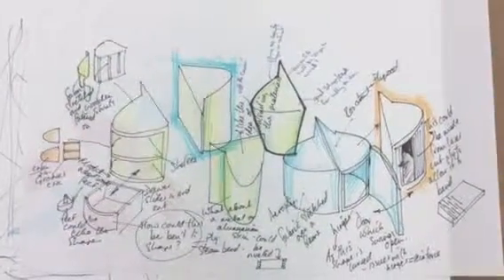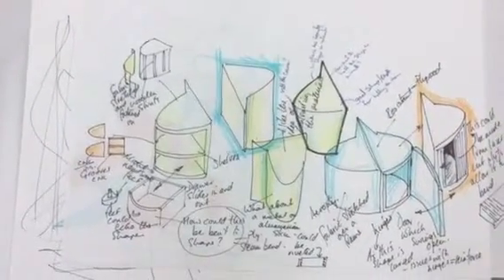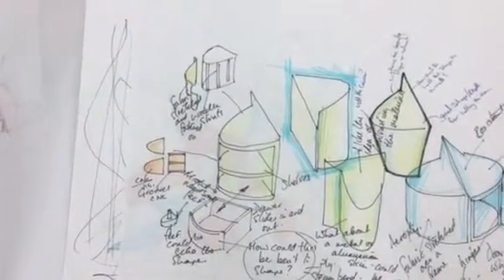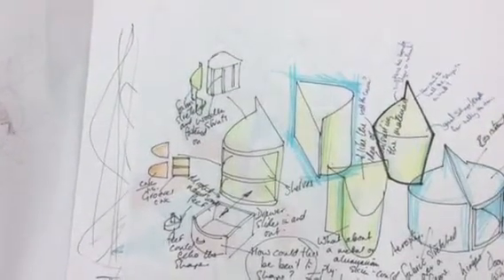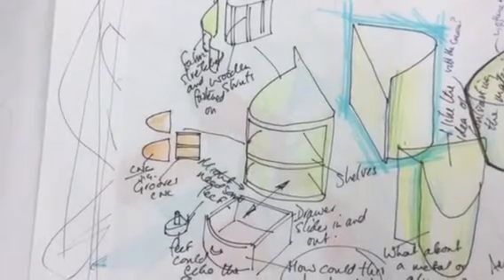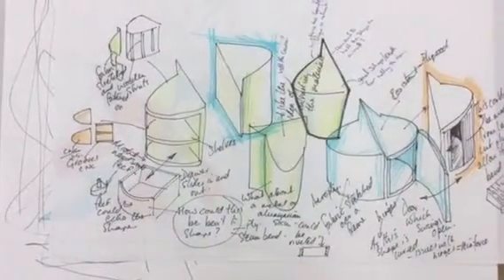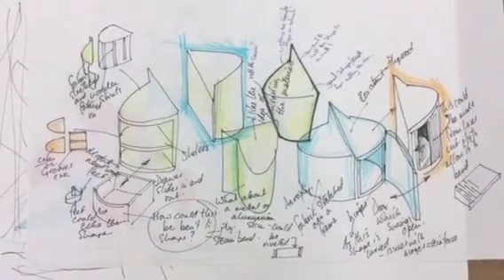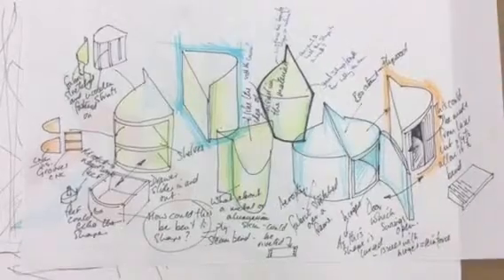First sketches with Scruffiti 5